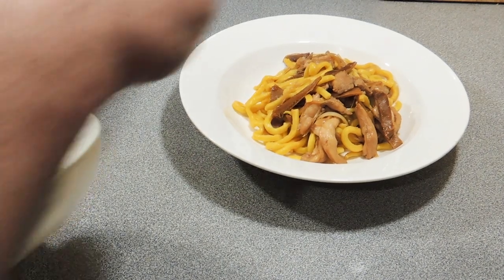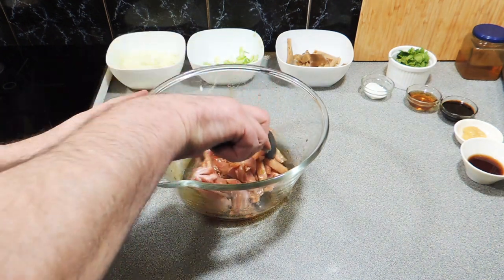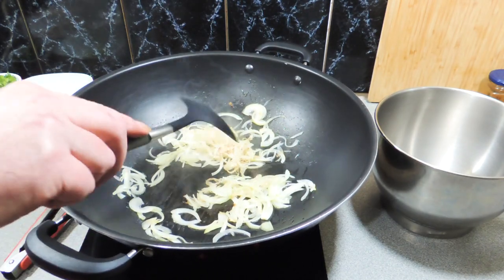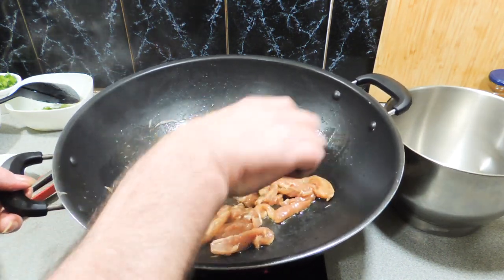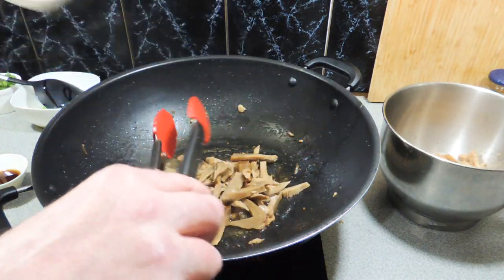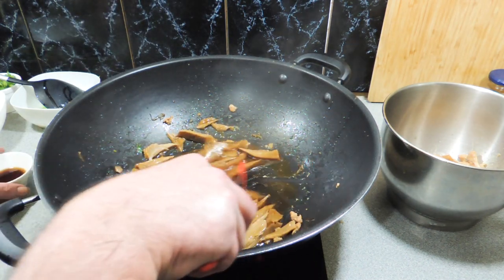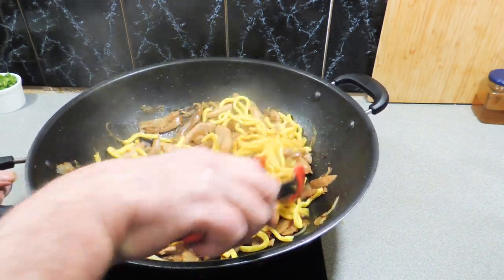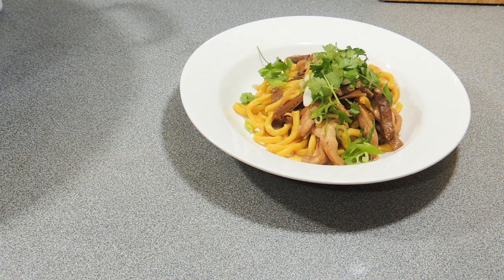Kylie Kwong's Stir Fried Hokkien Noodles with Chicken and Oyster Mushroom - Cook with K.P SE20 EP 29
Watch and learn how to cook Kylie Kwong's stir fried hokkien noodles with chicken and oyster mushrooms. I found this recipe in a cookbook that was given to me and I had all the ingredients so here is this amazing tasting quick meal. I used canned oyster mushrooms as I keep them in the pantry for emergencies but you can use fresh if you would prefer.